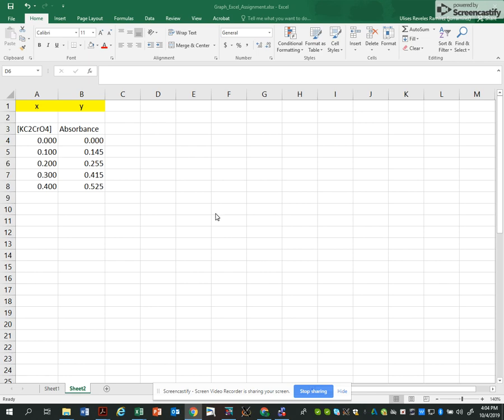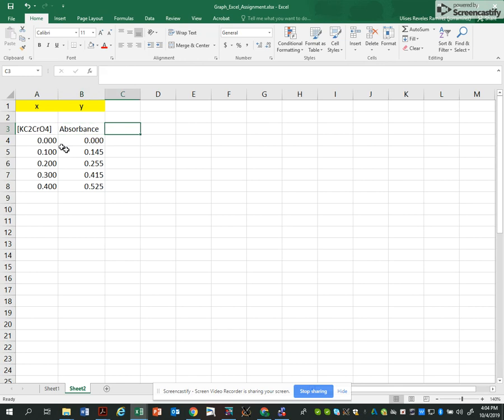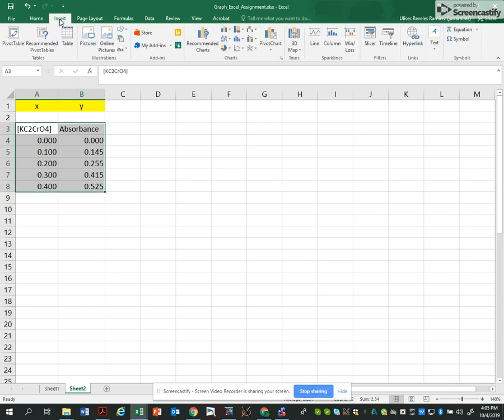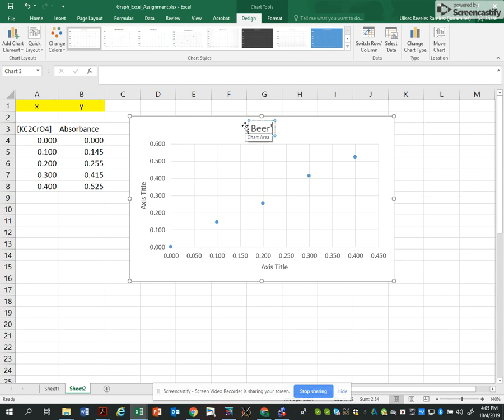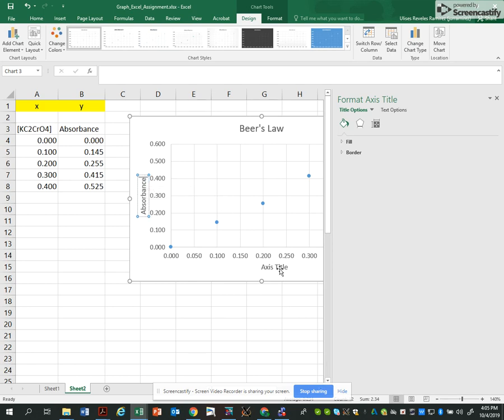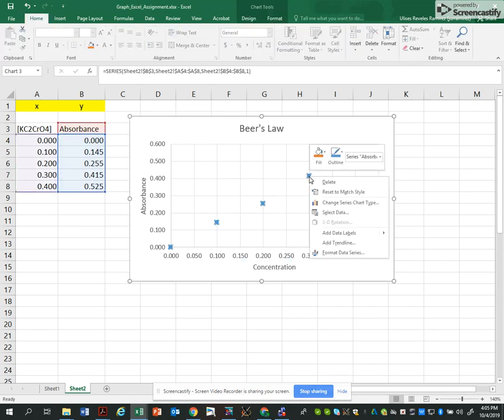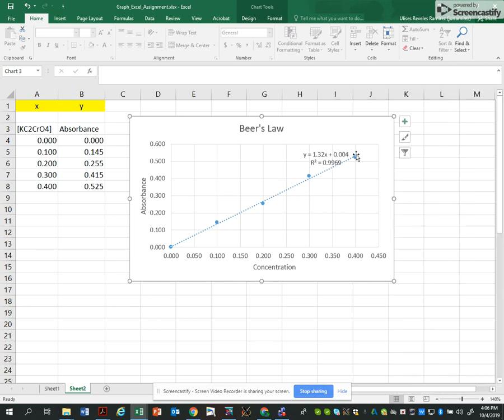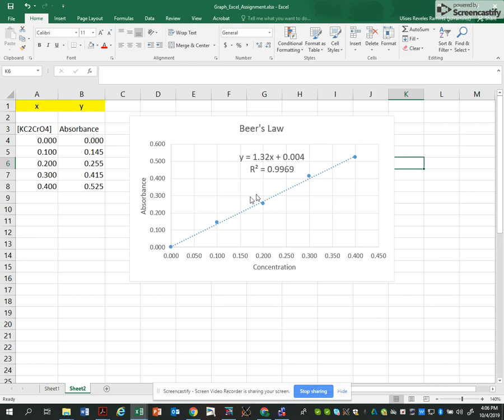Graphing data in Excel and finding a linear fitting equation.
This video shows how to make a scatter graph in Excel that included a linear fitting equation.
- Video content
00:00 Intro
00:27 Select data and insert chart
00:39 Add axis and chart titles
01:11 Add trend line